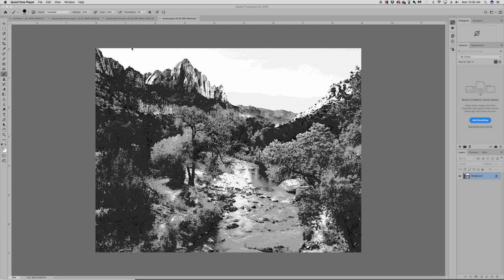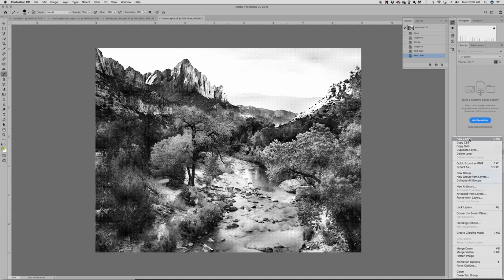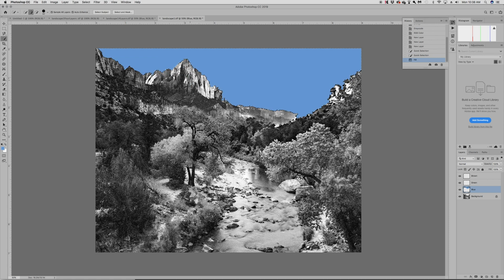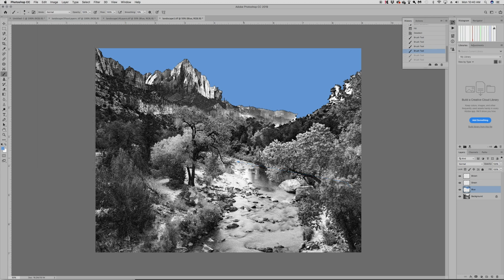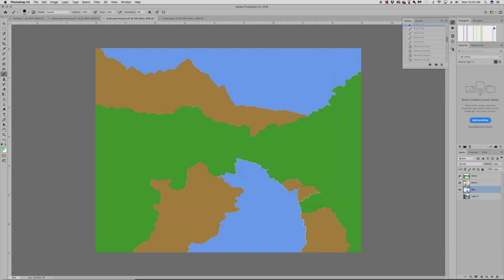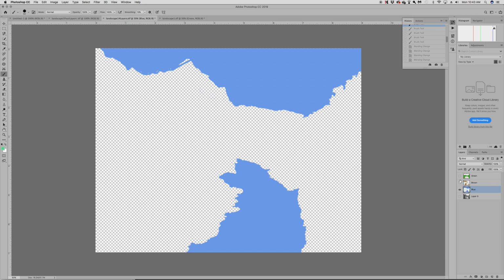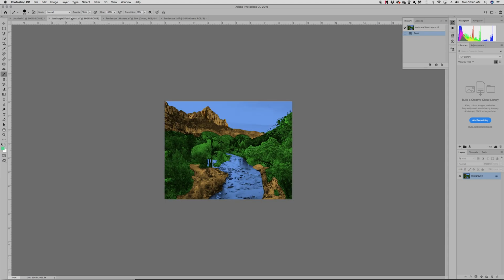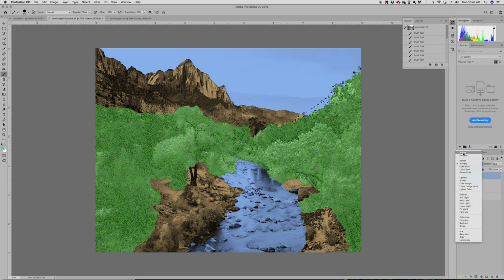Project IV Putting It All Together